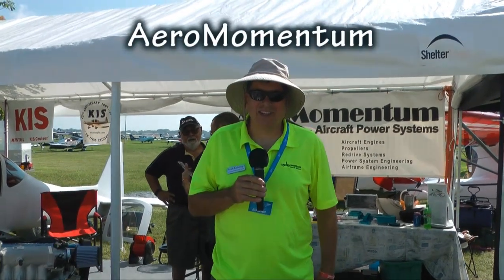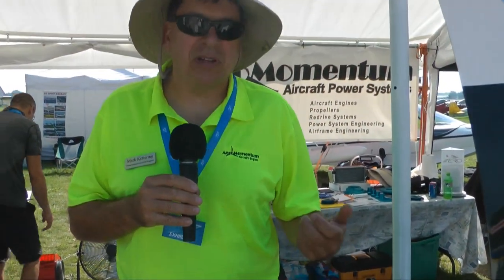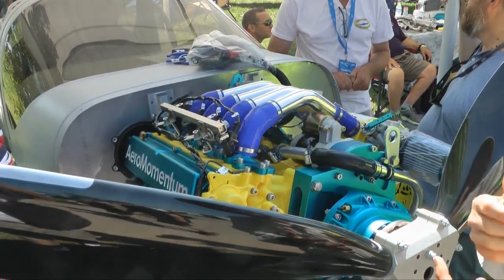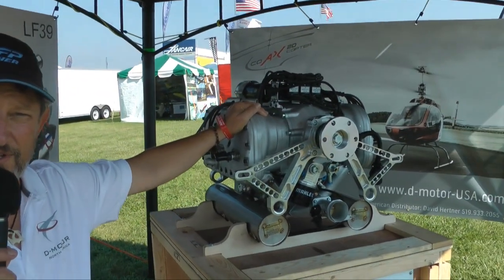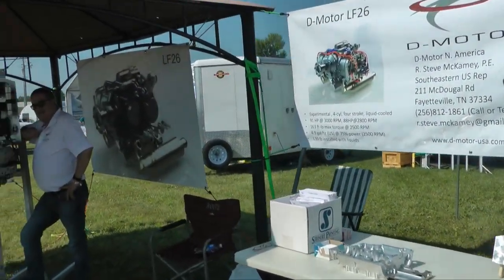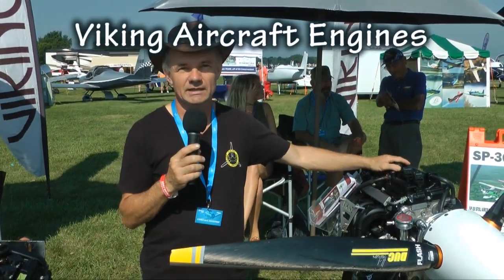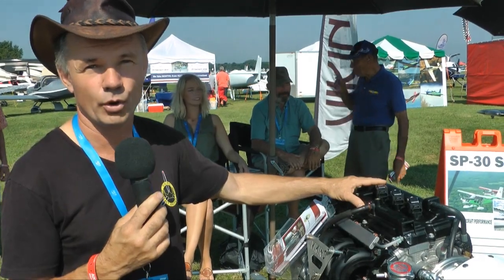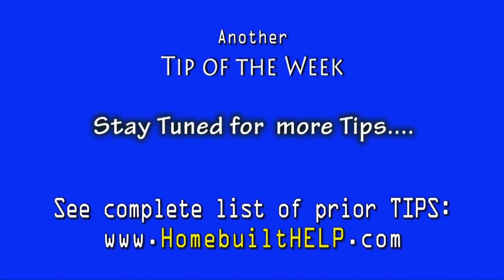3 New Aircraft Engines - Airventure Oshkosh 2018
Looking for more engine choices for your Experimental aircraft? Our first-day visit to Airventure 2018 provided a glimpse of some new engine possibilities. Aeromomntum, D-Motor and Viking Aircraft each provide a quick discussion of their new offerings at the show.